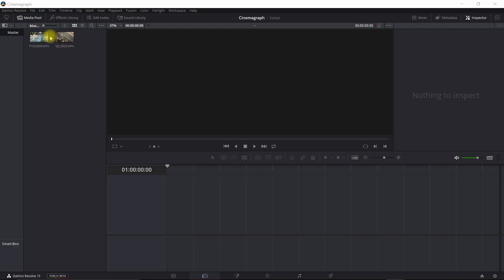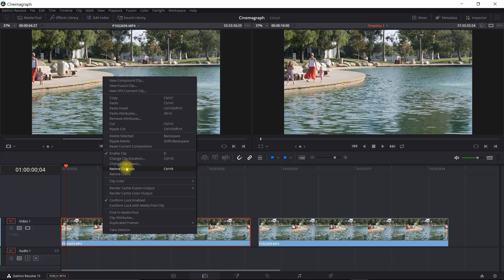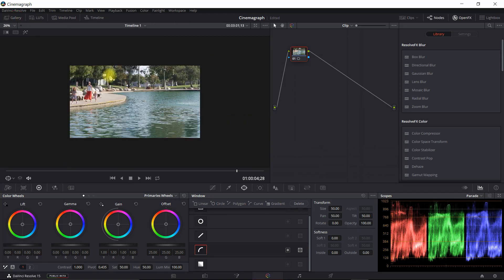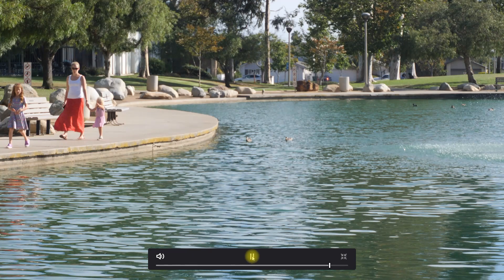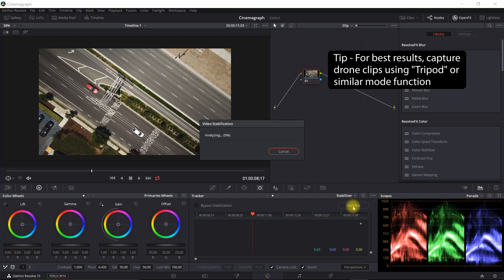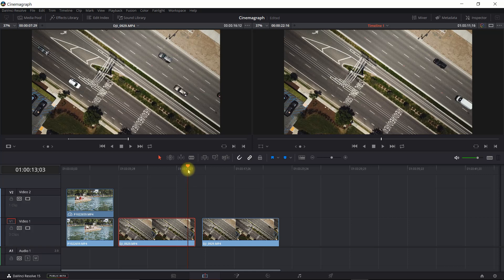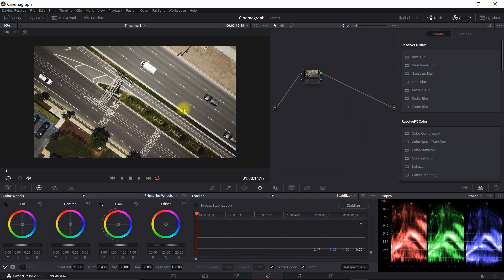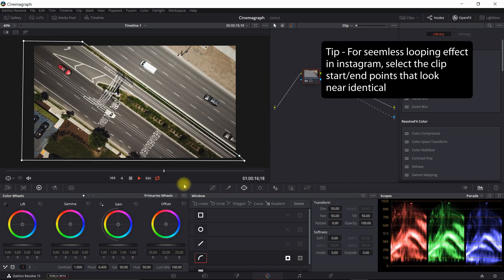HOW TO: Create Cinemagraphs (aka Moving Pictures) for Instagram | Davinci Resolve 15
Bring your Instagram images to LIFE by creating Cinemagraphs!  Learn how to do this easily in Davinci Resolve.